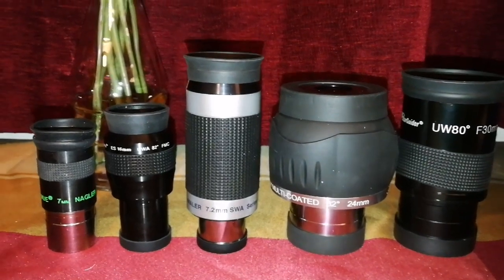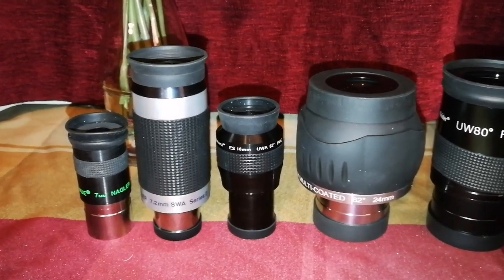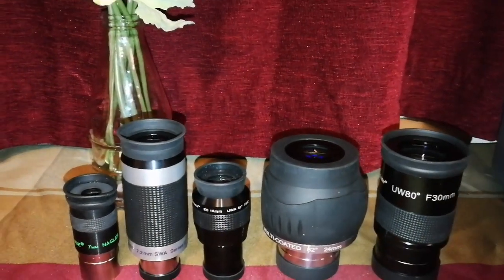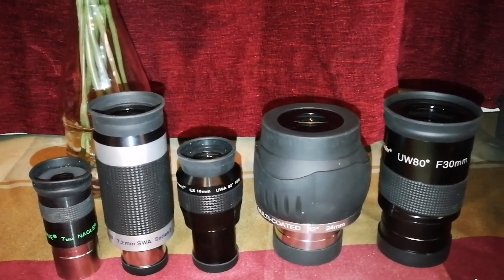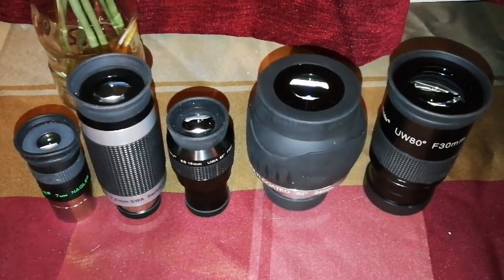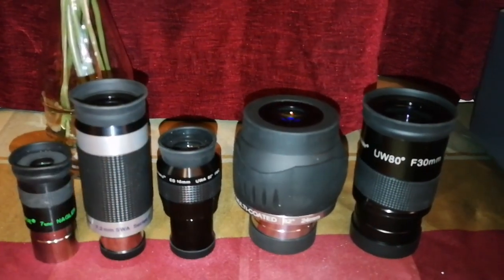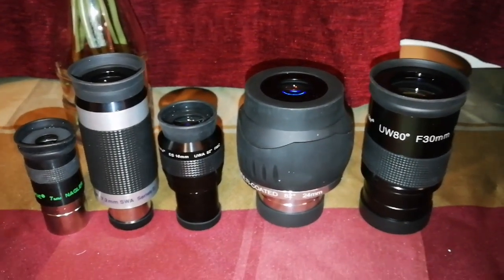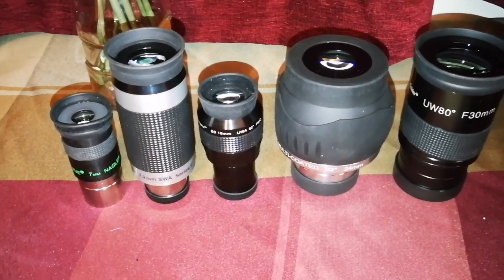What Is Space Walk Eyepiece? My 80° Field Of View Eyepiece Collection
Here I present a review of several 80 to 82 degrees field view eyepieces. These include Skywatcher 38mm Panaview 80°,
Starguider 30mm 80°, Explore Scientfic Maxvision 24mm 82°( Meade Series 5000 UWA 24mm 82°), SkyWatcher 16mm Nirvana 82°, Antares Speers-Waler 7.2mm 80° and TeleVue 7mm Nagler Original (Type1)80°.